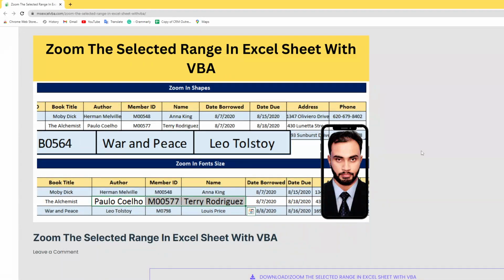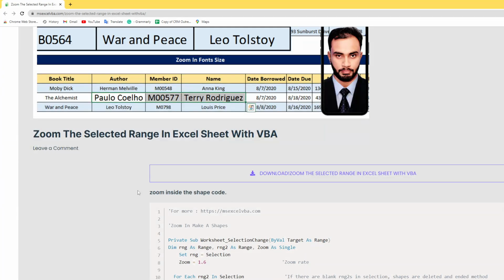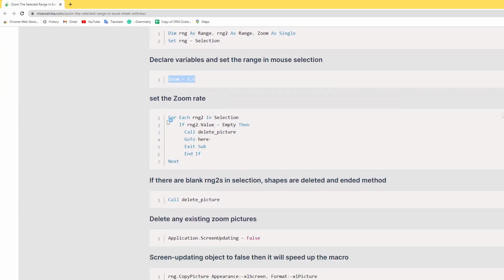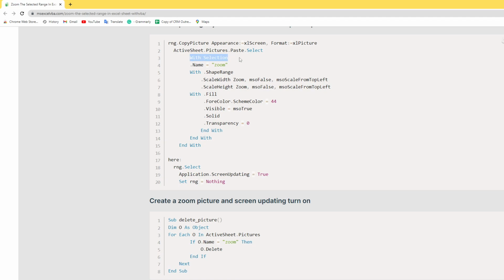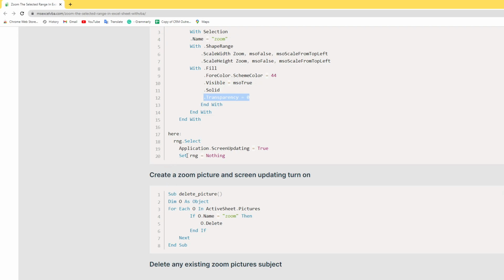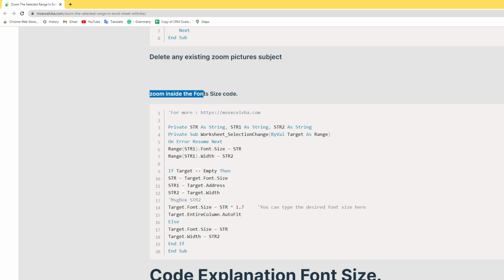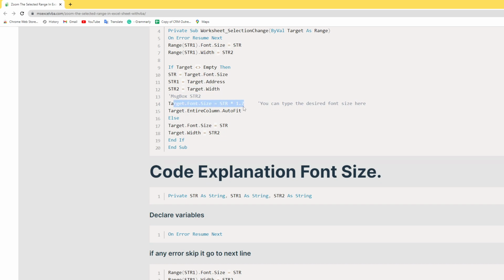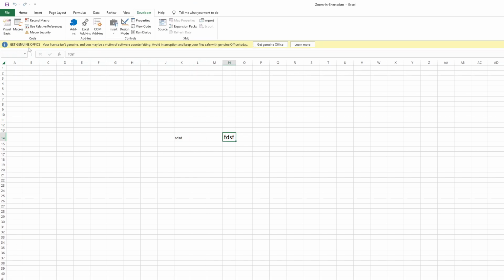How to Zoom the Selected Range in Excel Sheet with VBA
Looking to zoom in on a selected range of data in an Excel spreadsheet? Look no further! In this video, we'll show you how to zoom the selected range in Excel using VBA.

Zooming in on a selected range of data is a great way to make your data processing tasks easier. In this video, we'll show you how to zoom in on a selected range of data using VBA. After watching this video, you'll be able to zoom in on a selected range of data in Excel quickly and easily!

Jahanzaib Sehar
Zoom-in-Excel-vba